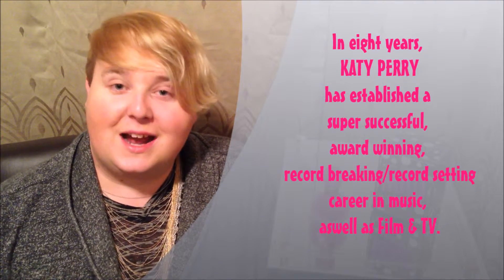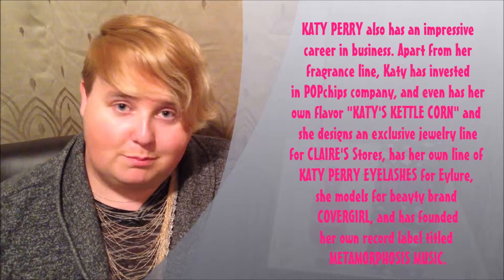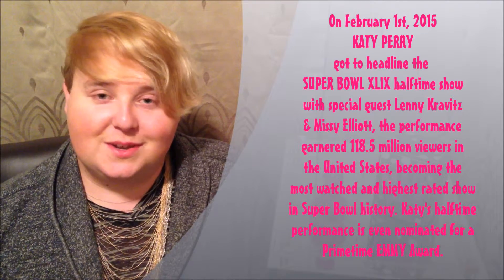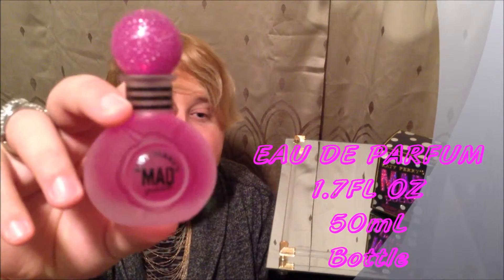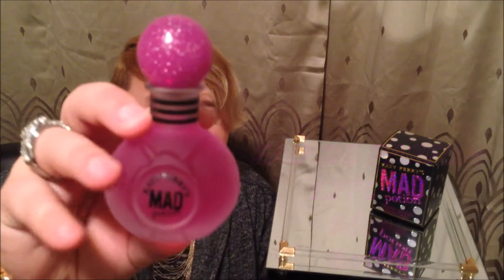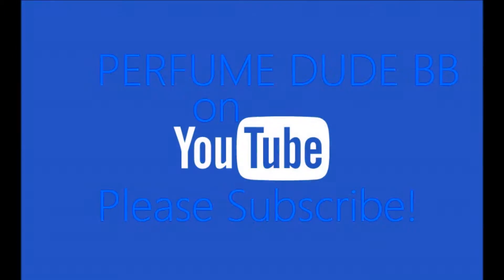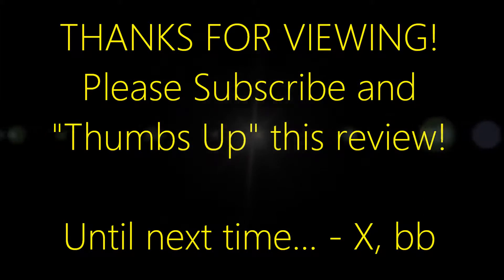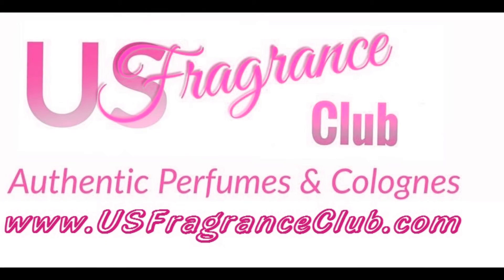Perfume Dude BB: MAD POTION by Katy Perry fragrance review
Here is my review of "MAD POTION" by Katy Perry. This perfume is a brand new release from Katy in 2015, the latest in her fragrance line. This scent is with out a doubt my new favorite from Katy Perry, and I'm happy it's part of Season 2 of my fragrance reviews. - X, bb